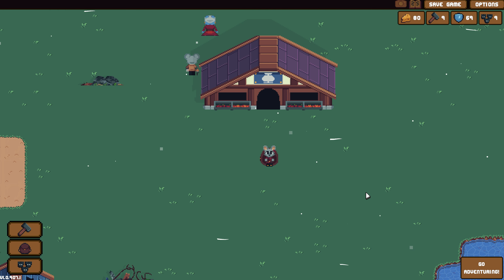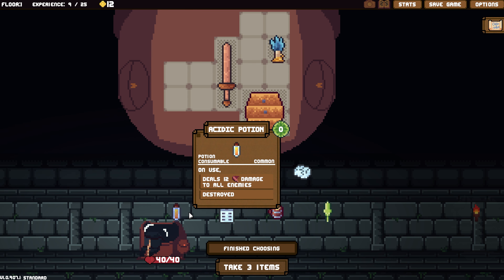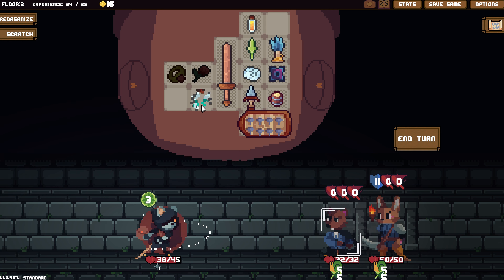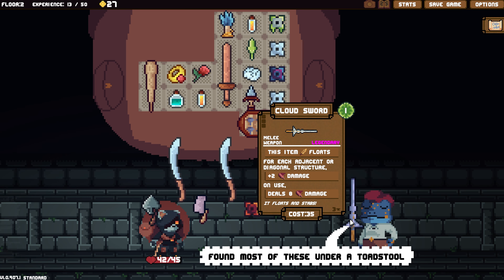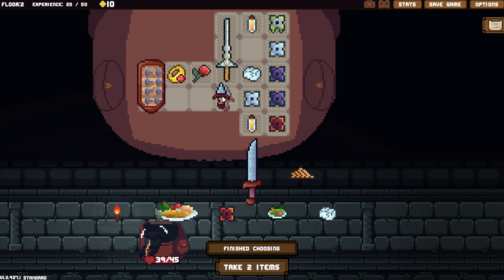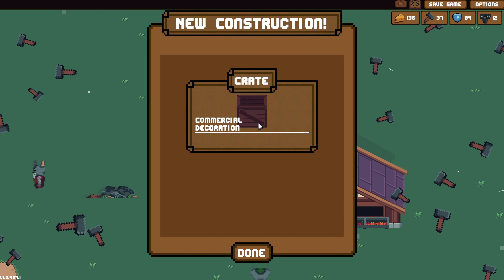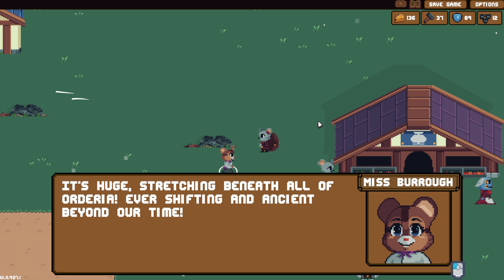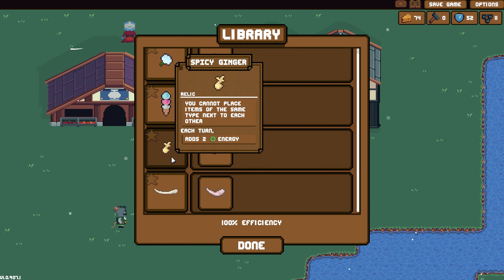We go full NINJA in Backpack Hero!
Purse continues her amazing adventure to find her missing mother and rebuild her home town using a magical backpack and her wit!

Backpack Hero is a twist on your standard deck-building roguelike. It isn't just about what you carry, but how you organize the items within your bag!

Placement has a huge impact on your items – find the right spot in your backpack to increase their power! Explore ancient dungeons, caves, swamps, and more! Meet colorful friends and fight deadly foes! Don't get lost!